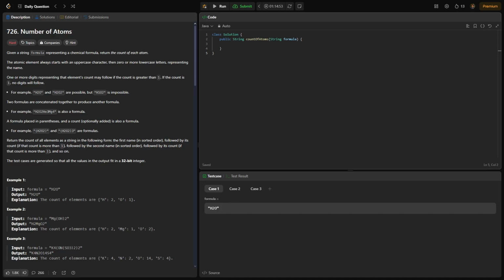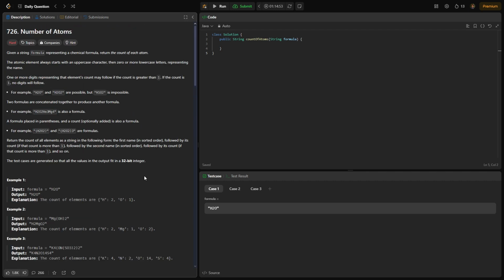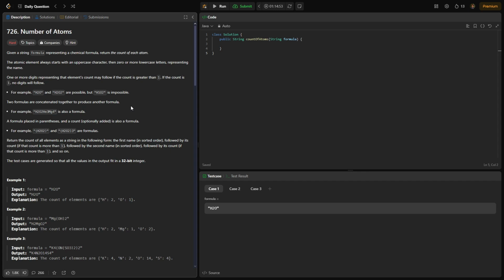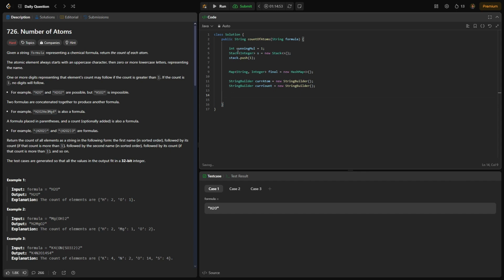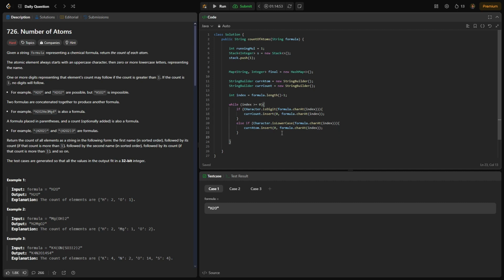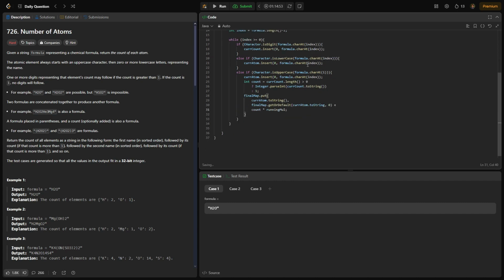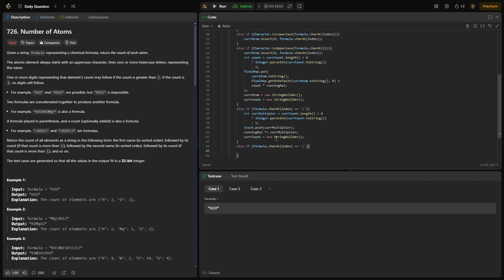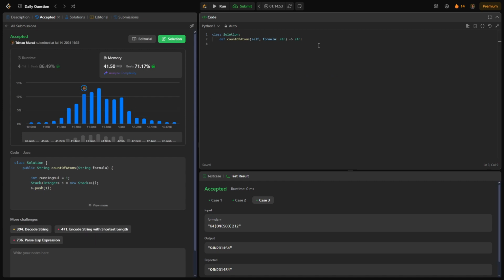LeetCode 726. Number of Atoms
Thank you and follow for more daily leet code solutions to end my suffering